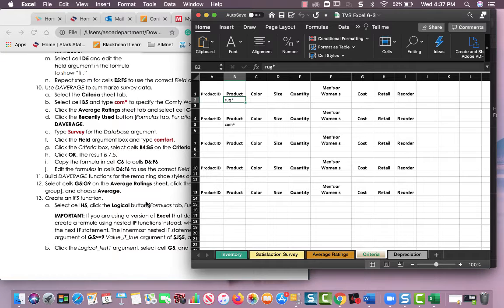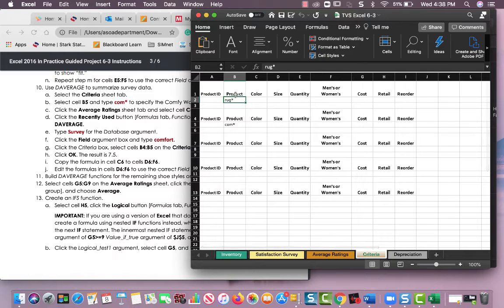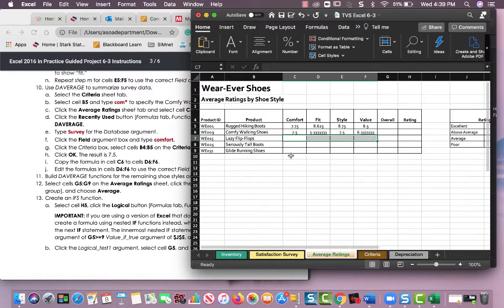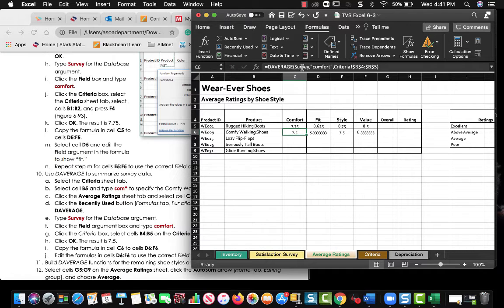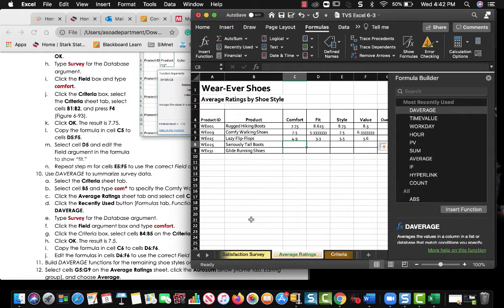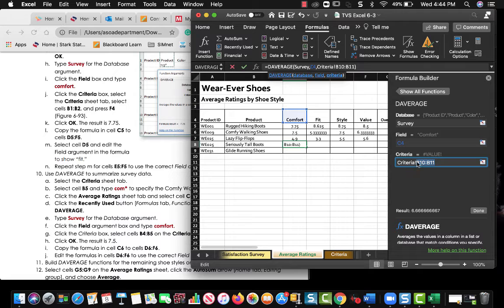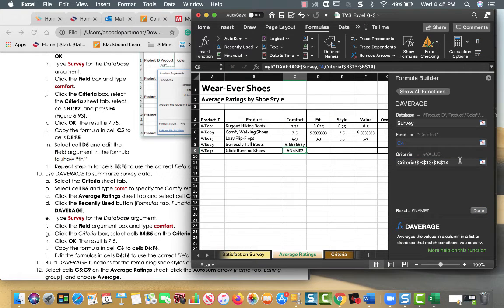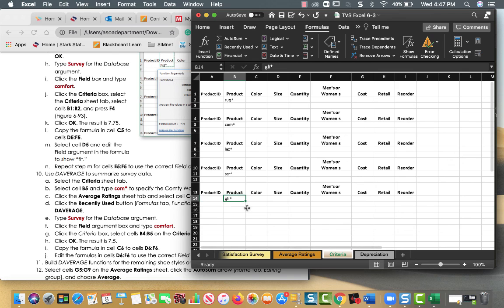Ch2 GUidedProjectStep10 11